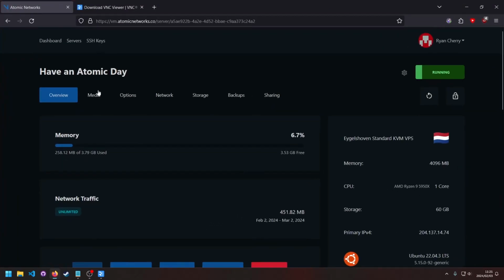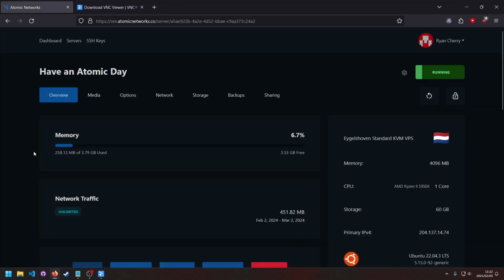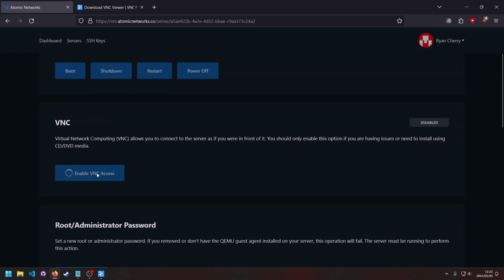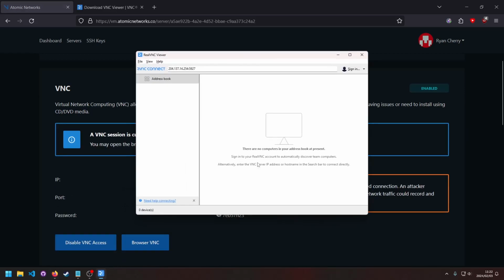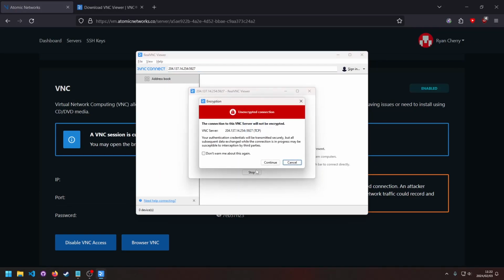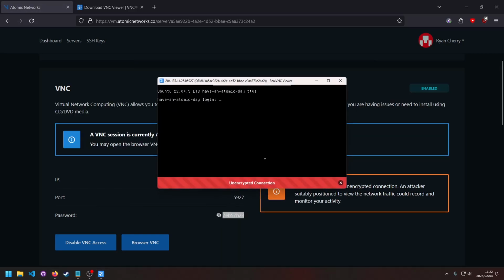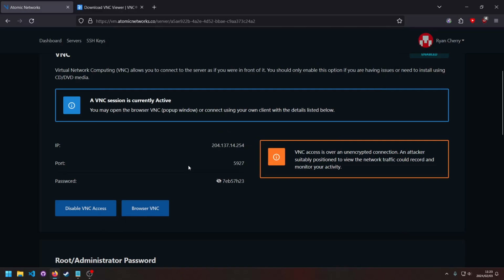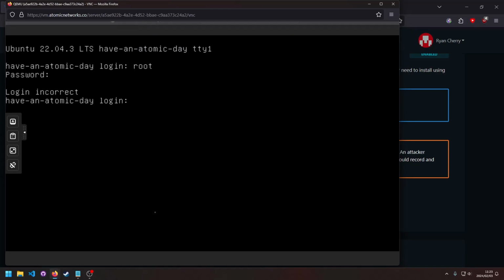How to Connect to VPS via. VNC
Looking to connect to your VPS with an easy remote access method? Follow this guide for an easy step by step process on how to connect to a VPS via. VNC.